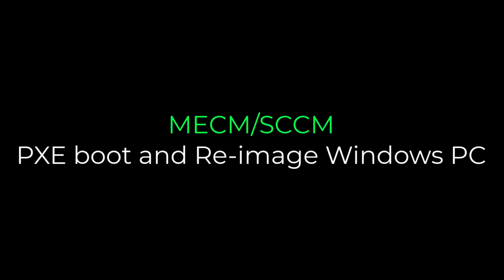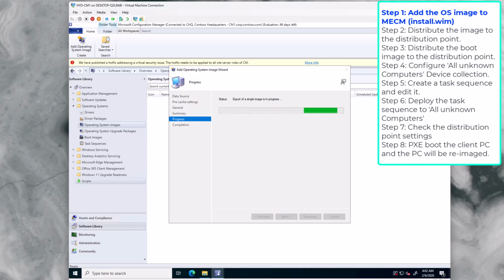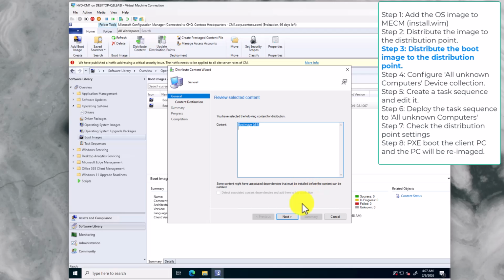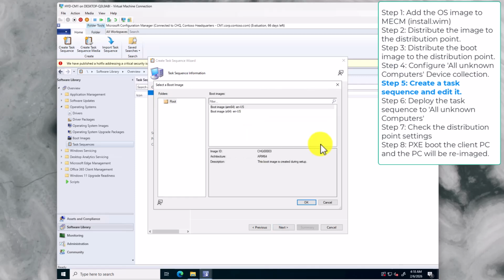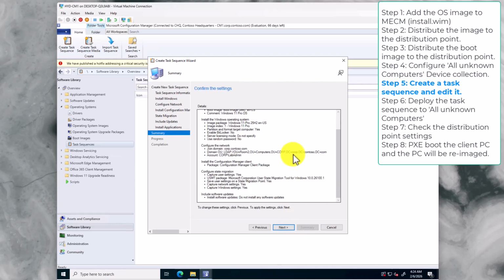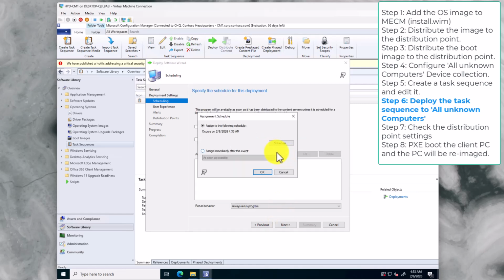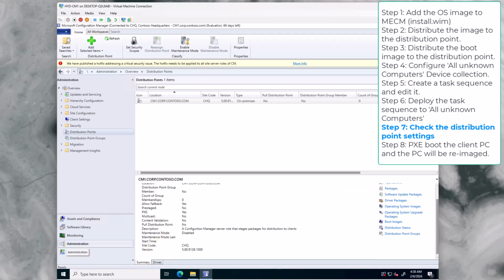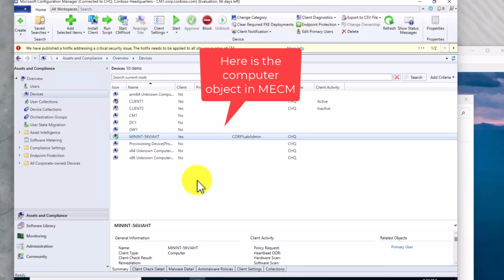PXE Boot and re-image a Windows PC using MECM/SCCM